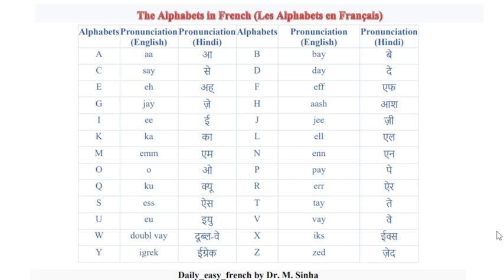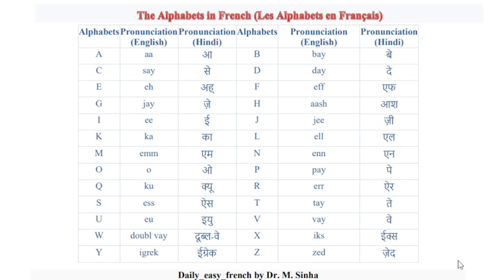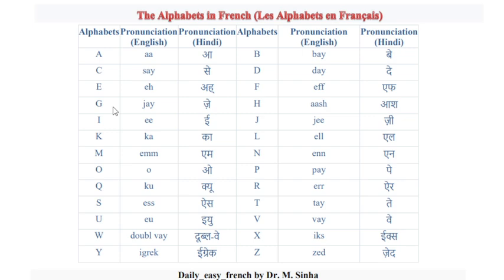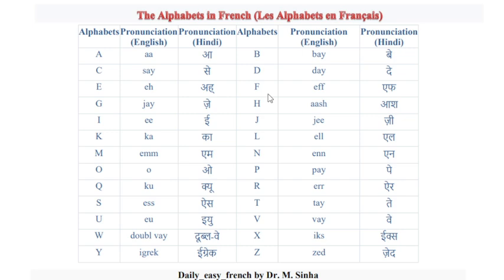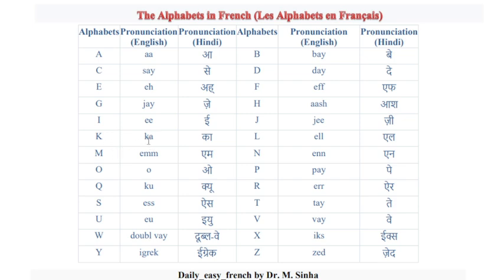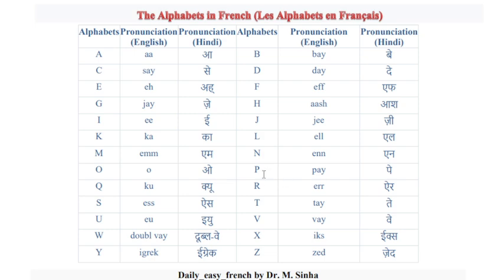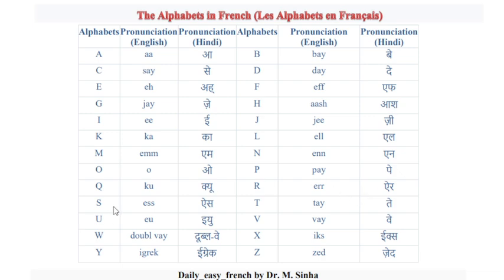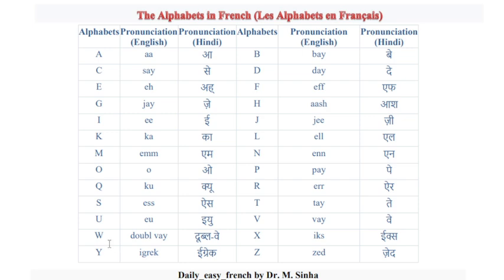Learn 🇫🇷 French Alphabets with ENGLISH Pronunciations | Easy French Alphabet Learning for beginners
Want to learn the Alphabets in FRENCH?
This video discusses about the Alphabets in FRENCH. The FRENCH Pronunciations are also provided with their ENGLISH pronunciations for better understanding and remembrance. The video is helpful for people who are beginning to learn French. @Daily_easy_french-b7i